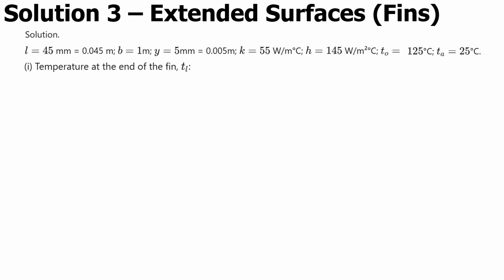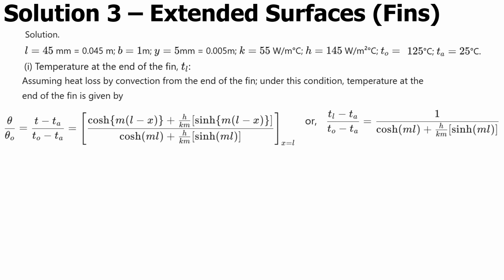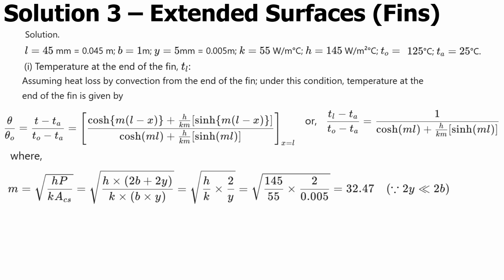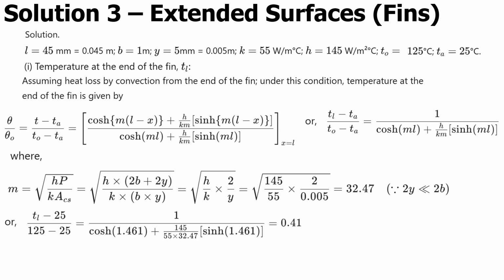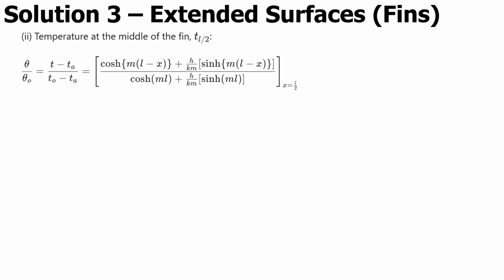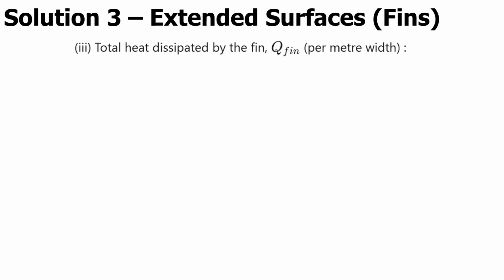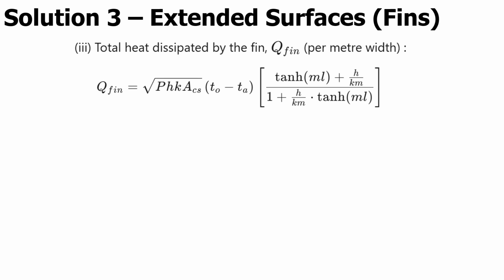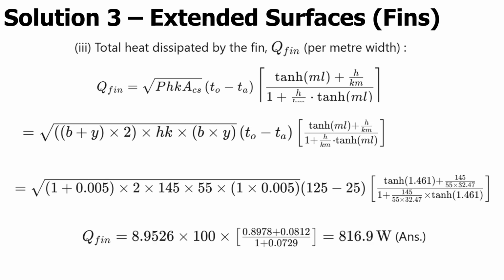Example 3 – Extended Surfaces Fins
Welcome to this video presentation on Extended Surfaces, commonly known as Fins. Today, we'll be working through Example 3, which focuses on analysing heat transfer in a rectangular fin